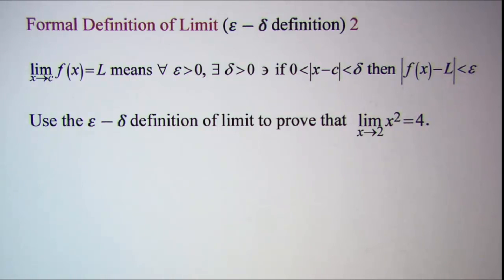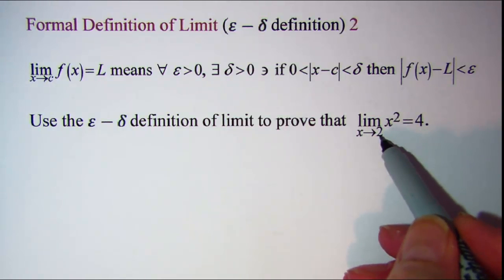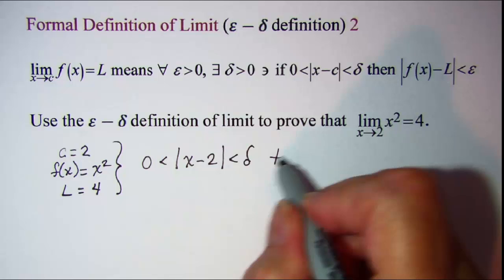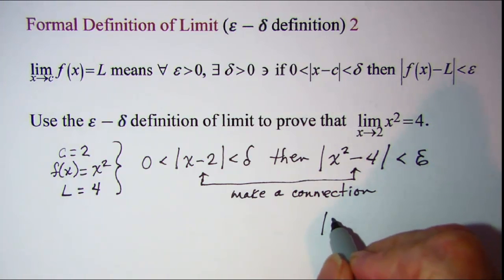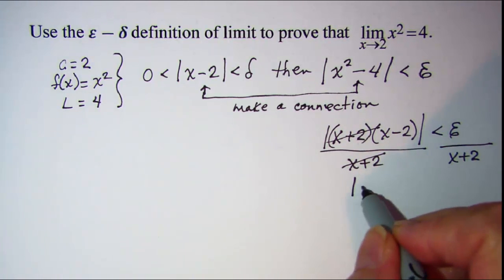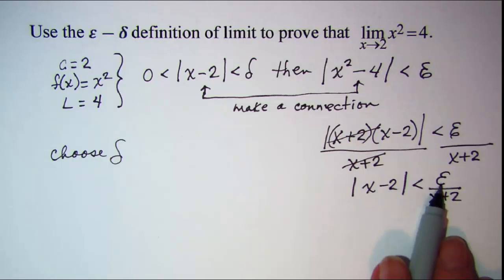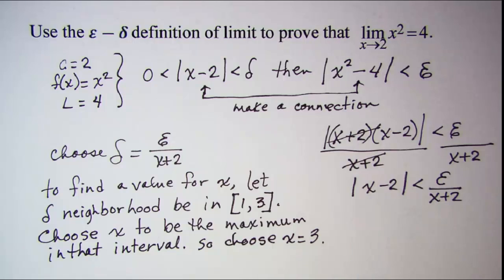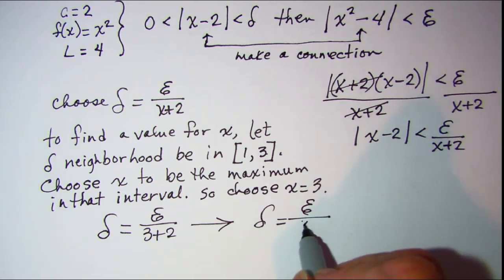Formal Definition of Limit 2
How to use the formal definition to prove that a limit is equal to a given value